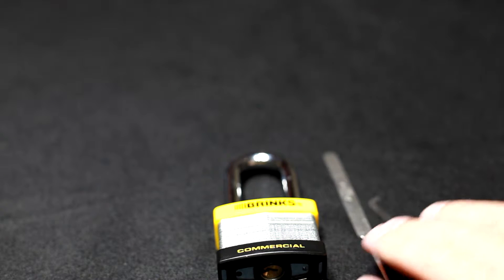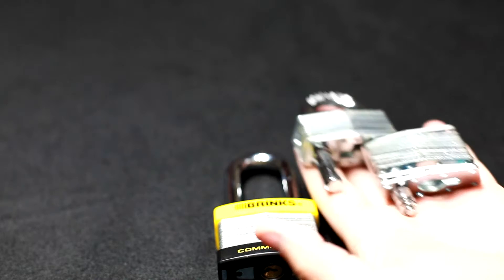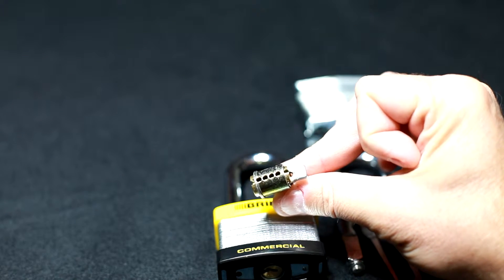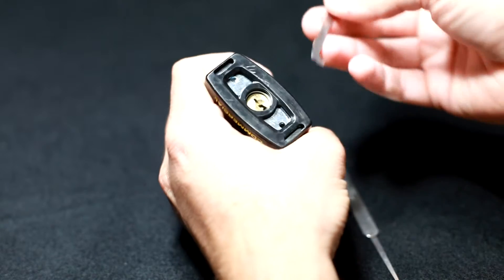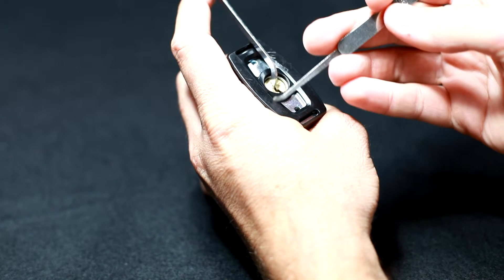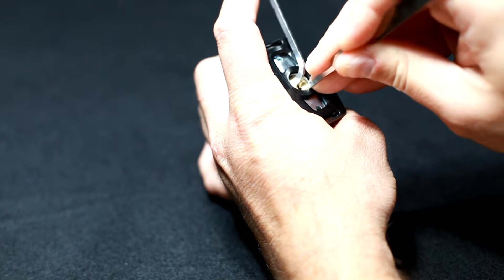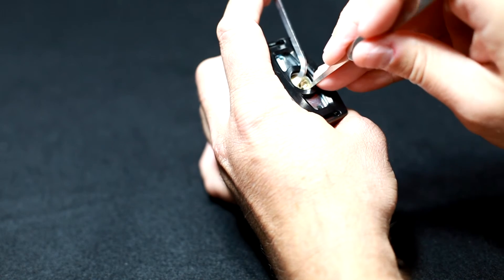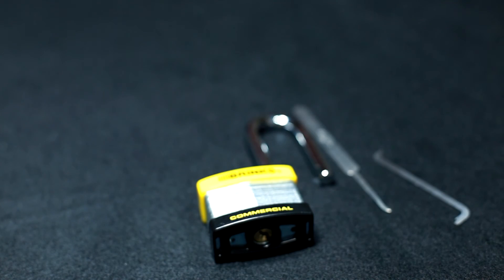(10) Lock Picking: Brinks Commercial Padlock SPP'd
A commercial grade Brinks padlock. The package advertises it as a 5-pin lock but that is a lie; it's only a 4-pin lock with 3 spool pins.